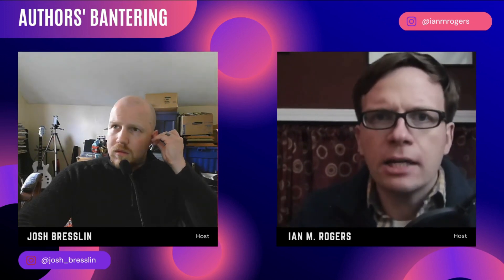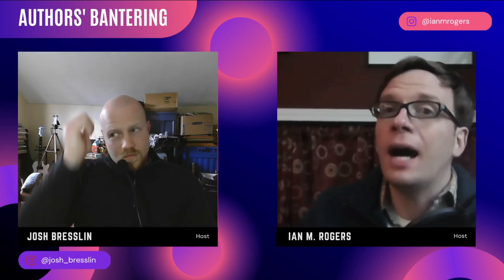Authors Bantering - Episode 107 - How To Conceptualize a Novel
-Ian M. Rogers-

158/5000

*Inquiries About My Books -- Currently Seeking Representation for Both*
Read the first chapters: